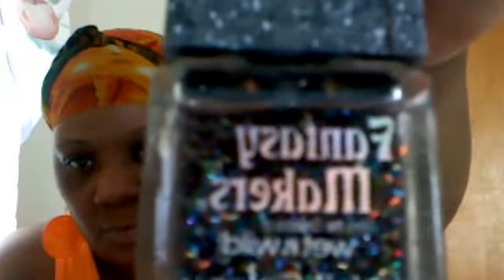Platinum's Pampered Pedicure October 31, 2010, 11:12 AM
October 31, 2010, 11:12 AM